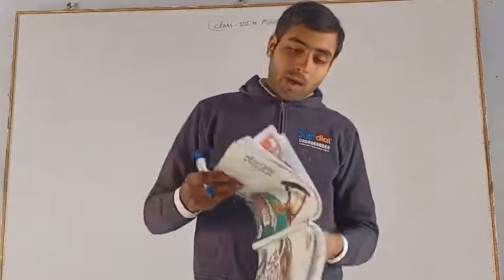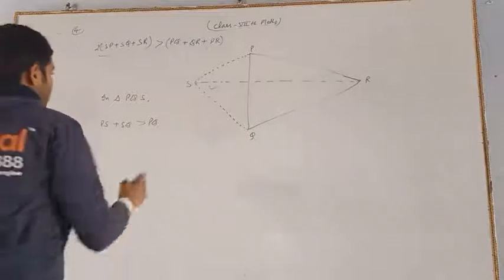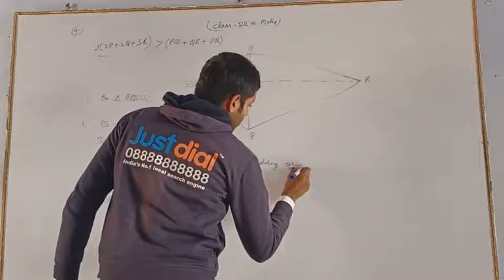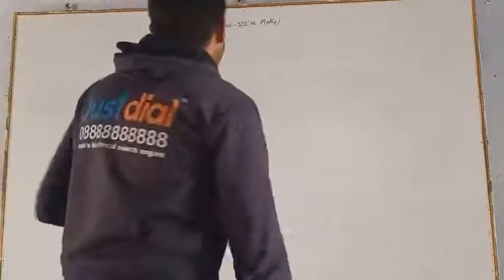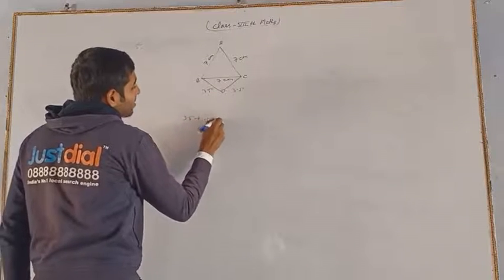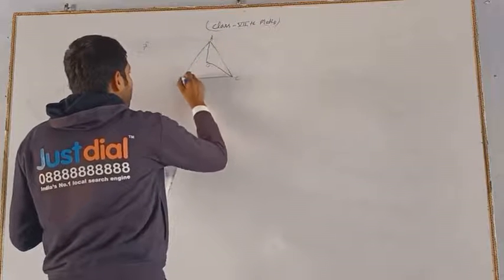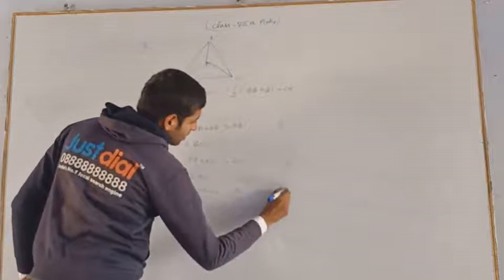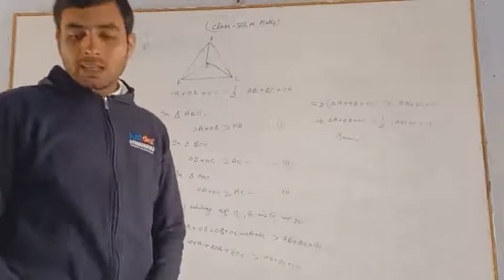Triangle and it's properties